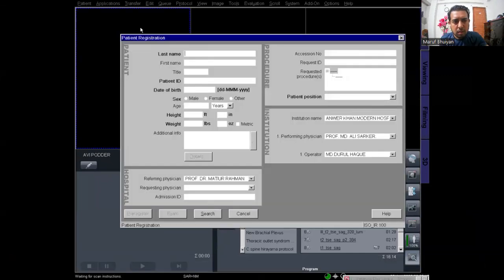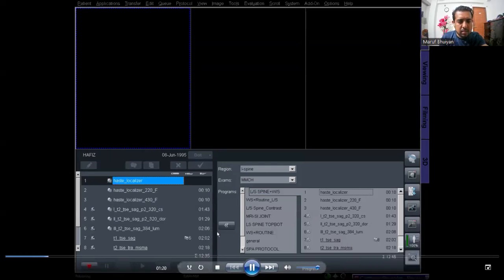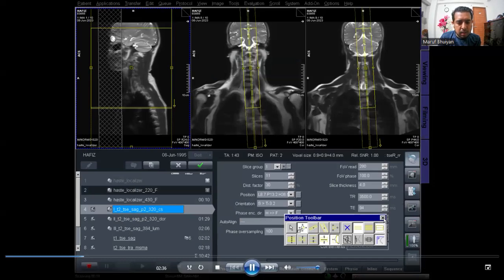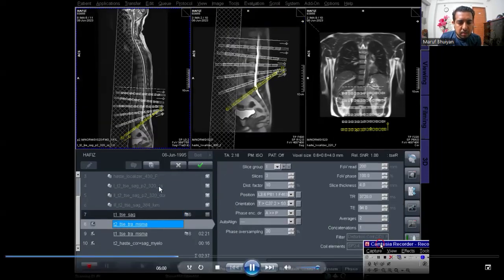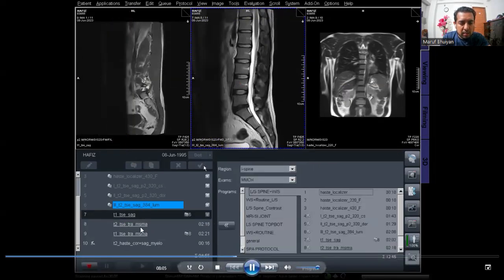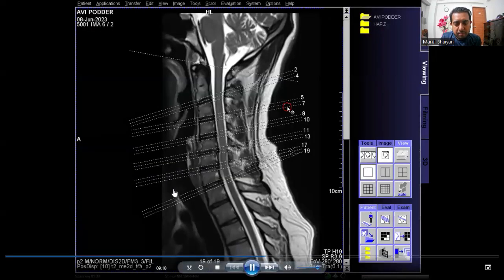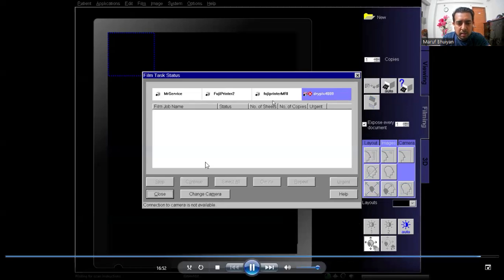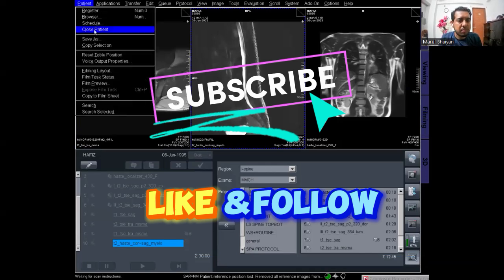MRI Lumbo -saccral spine technique, plannning and filming tutorial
This tutorial is about MRI lumbo-saccral spine technique, position and filming   including whole spine and myelogram.